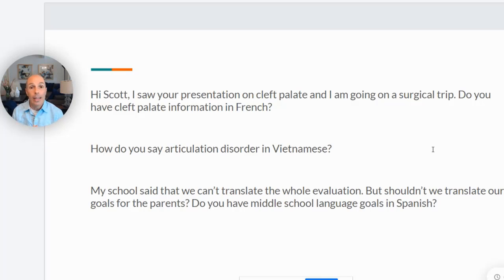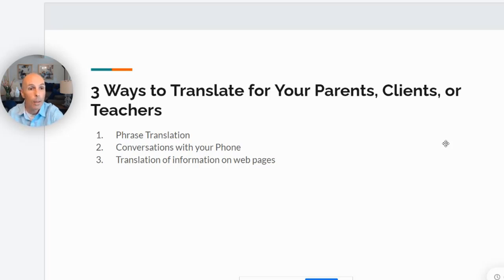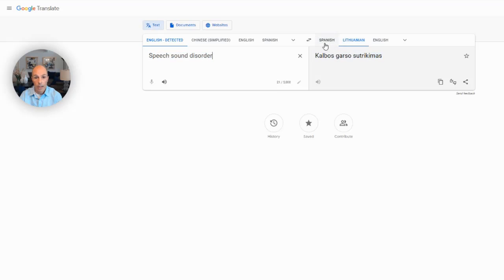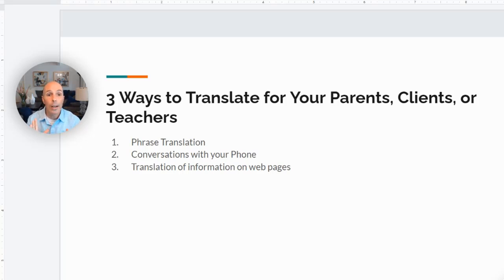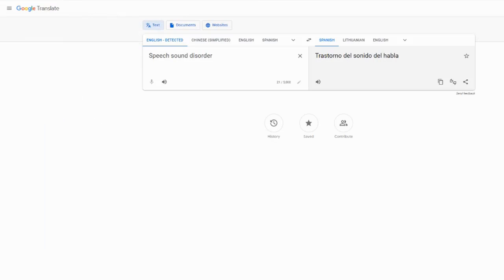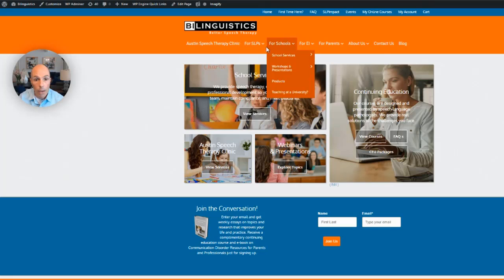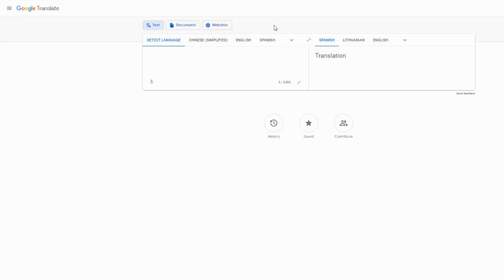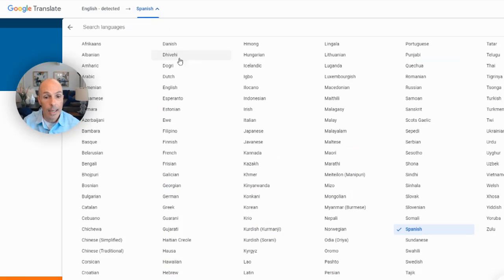Easily Translate Speech Language Documents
I get emails all the time asking for translations of different types of speech and language information into multiple languages. We're talking speech goals, portions of report statements for IEP meetings, explanations about disorder, anything, and to make matters worse, we get these requests in multiple languages, and there's no way for any one SLP tab, all these pieces of information in all of these languages.
But the good thing is Google translate has come so far and really helps facilitate us in this process. So I'm going to share three ways, which we can do this really successfully for the parents and the clients and the teachers that we work with. One is just using Google translate on itself for different phrases to kinda show you a really cool way to use your phone.
And then three, I'm going to show you a way where we can translate bodies of checks on the internet to share information about disorders or goals or things like that. Okay, let's start with number one and Google translate. So most of you probably familiar with Google translate and you just go here to Google translate. You put in whatever it is that you want to say,
you choose the language and there it is, it comes up. And if you want help pronouncing it, Or you can just copy it. And oftentimes when you start typing things, it puts things down below. And it's asking for our help to say, you know, is this something that we got right? And if you give it a thumbs up or a thumbs down,
it helps the next speech, language pathologists and anyone coming, looking for our very specific data. So as far as phrases go and specific information, this is absolutely great. The next thing that I want to talk about is how do you use your phone for translating? So basically the Google translate app, it's like kind of ping pong or tennis, where you hold this in front of you and the parent.
And there's two fields on here. So I'm going to say something and tap English. Hi, it's nice to meet you. And then it says it back in the other language that I've chosen, then the other person can say something right? Mucho, Gusto, Please, to meet you. And then it translates it back and you can take terms back and forth.
Super cool. Now they've updated this with this auto feature where if you put on auto and you talk slow enough and wait for the beeps, it'll just automatically take care of the conversation with you. Also on the screen. There's written words. Hi, my name is Scott. Oh, Scott, please, to meet you And that cool. And it goes back and forth like that.
The last thing I want to talk about is translation of webpages. So as far as translating documents, if something is in a URL and it's online, what we're going to do is we're going to go back to Google translate here, and we're going to come over here and click this website tab. And then you put in the URL that you're looking for.
So at Bilinguistics dot com, we have put together a page. If you go to four SLPs and communication disorders, then we listed 27 disorder. So let's go ahead and do cleft lip and palate since that's a pretty, pretty common one. So we're gonna copy that URL, go here, click website, and paste that in. And then it comes here.
You'll see that I've got a menu up top with the different languages and it translates. Now it doesn't do this for every single language on this list, but a good many of them and definitely the primary ones that we've been using. So there you have it three ways to translate for your parents, clients, and teachers, and check back with Google because the improvements that they're making,
the advancement that they're making and the number of languages that they're adding is always growing.